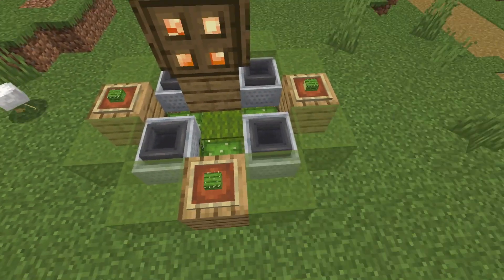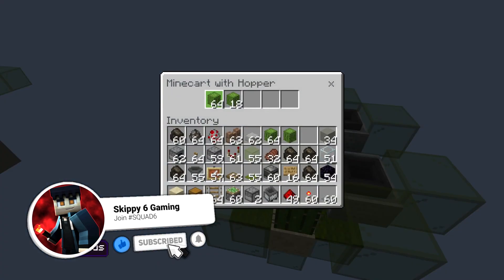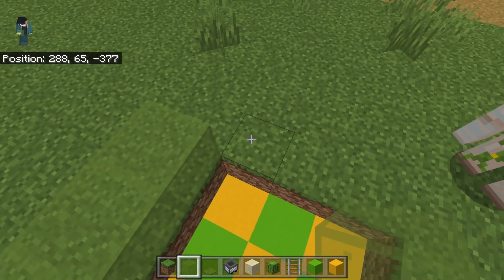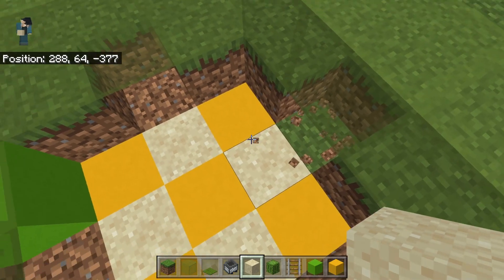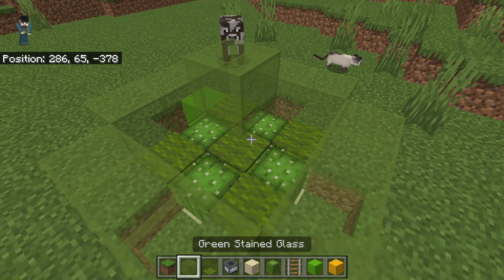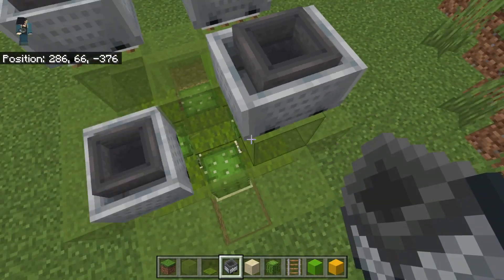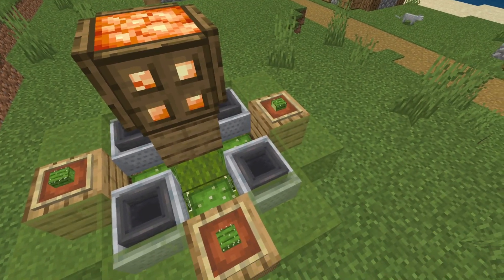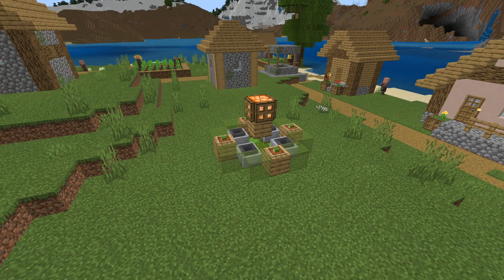AUTOMATIC CACTUS FARM 🌵 Minecraft Bedrock Tutorial - MCPE,Xbox,PS4,Windows,Switch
How to build an AUTOMATIC CACTUS FARM 🌵 Minecraft Bedrock Redstone tutorial ⚒️ PS4 / MCPE / XBOX / Windows / Switch ⚒️ Help me get to 500k If you enjoy the video, drop a like👍 and join SQUAD6🔥✅ ✅ for DAILY Minecraft Bedrock Tutorial & News Updates !

👑Become a channel Member to for Exclusive 😃 Emojis, entry to our private Discord & access to The Autokraft Let's Play Server. 💚 Thanks !